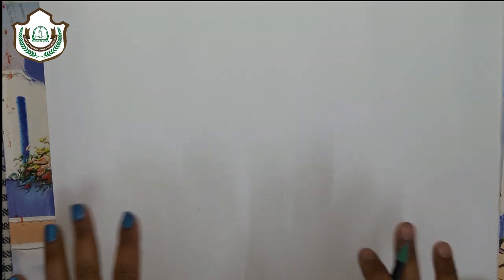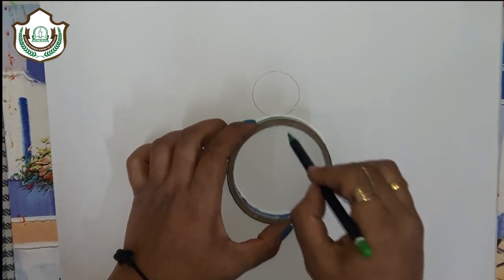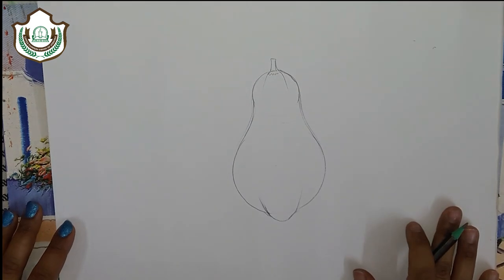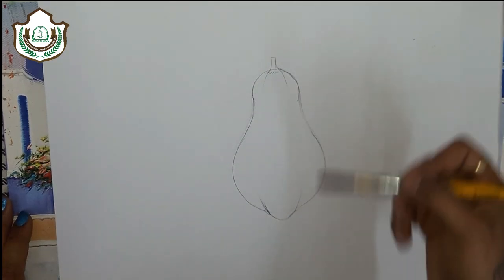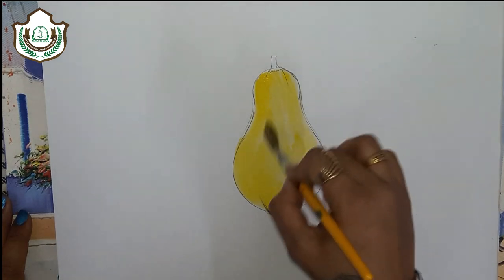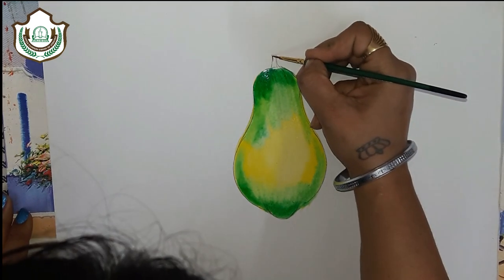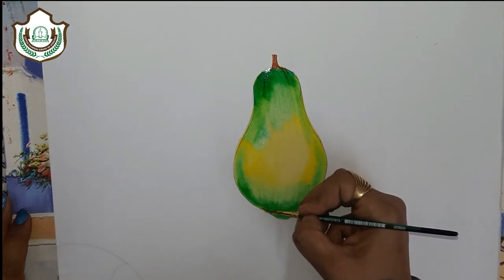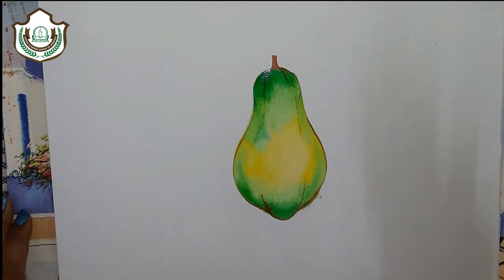How to draw water colour papaya 8th class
by Mrs. Nitika Mehmi , Art and Craft Team  (Little Flowers Public School, yamuna Vihar  )